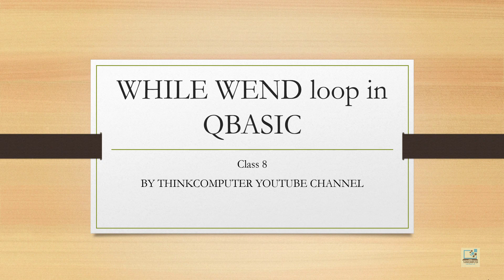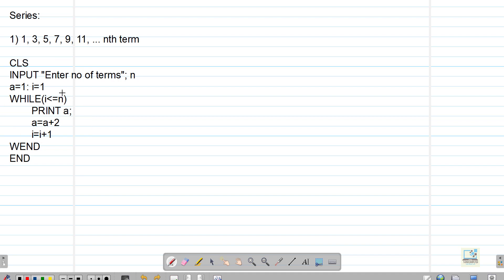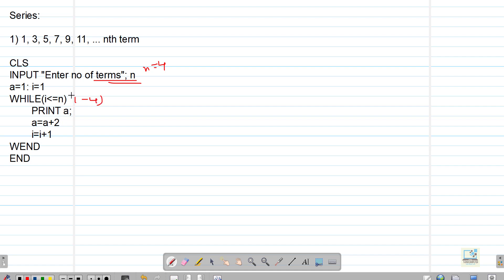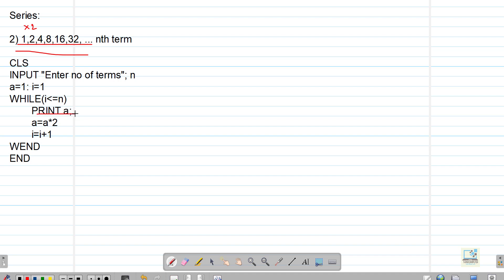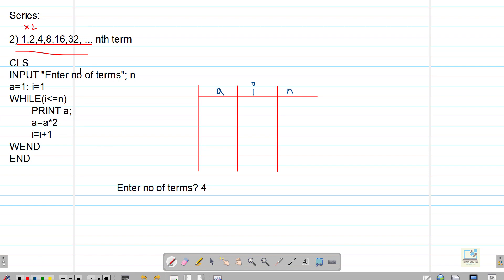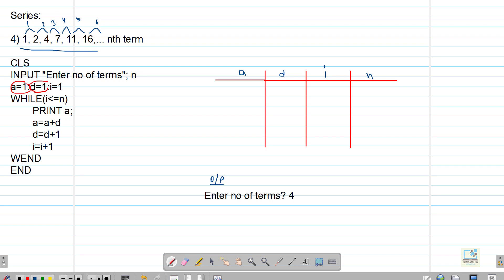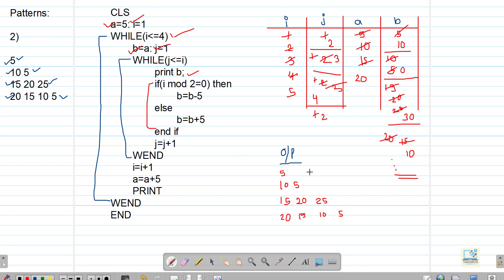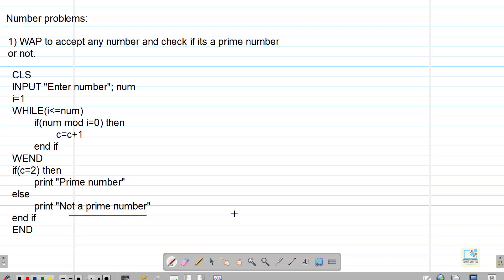WHILE WEND loop in QBASIC | Class 8 | ThinkComputer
This is the eleventh video in the QBASIC series.
This video contains programming questions on the topic WHILE WEND loop.
Chapters:
00:00 - Intro
01:03 - Series
11:46 - Sum of series
17:55 - Patterns
32:27 - Number problems